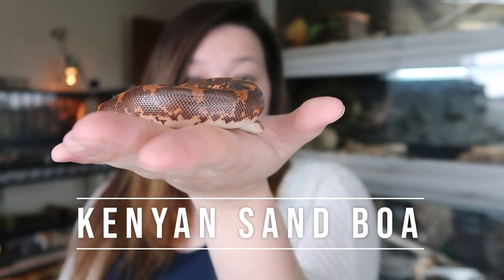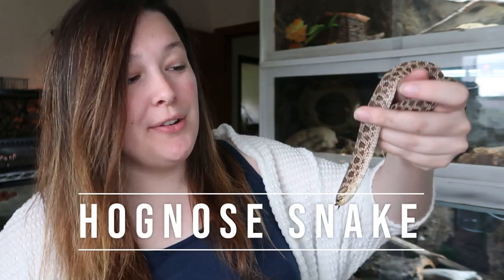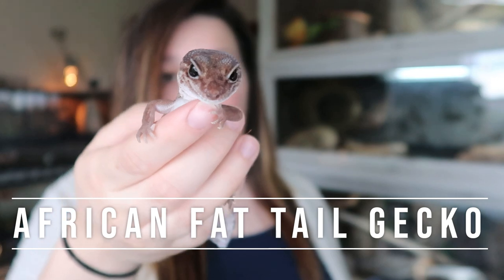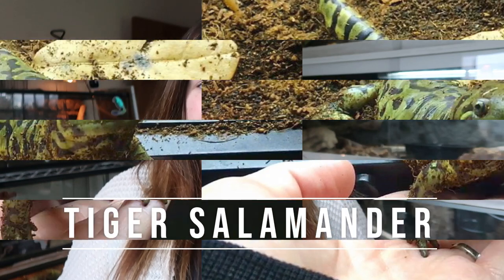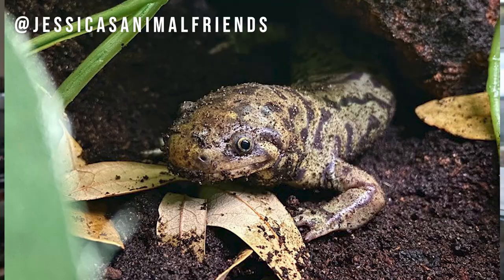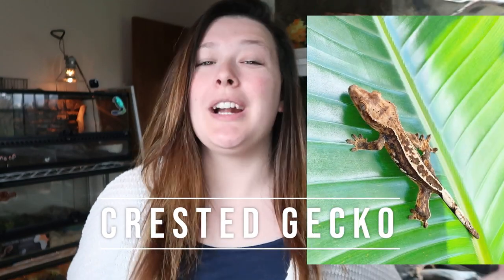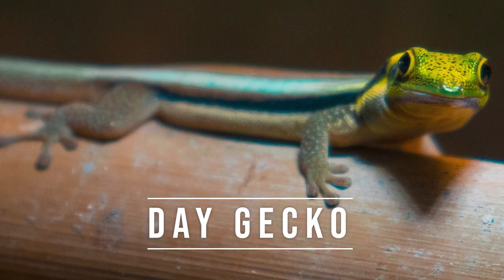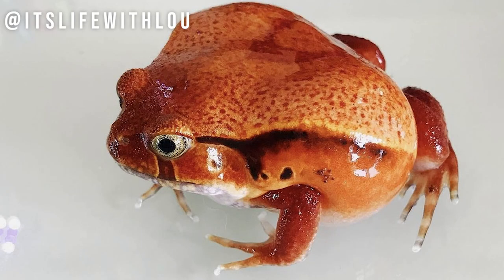Reptiles & Amphibians That Dont Take Up Alot of Space // Small Reptiles and Amphibians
◦•●◉✿ 𝙎𝙤𝙘𝙞𝙖𝙡 𝙈𝙚𝙙𝙞𝙖 ✿◉●•◦

This is a list of 10 animals I think would make great pets for keepers that don't have a ton of space to work with!

◦•●◉✿ 𝙎𝙤𝙘𝙞𝙖𝙡 𝙈𝙚𝙙𝙞𝙖 ✿◉●•◦

◦•●◉✿ 𝙁𝙞𝙡𝙢𝙞𝙣𝙜 𝙀𝙦𝙪𝙞𝙥𝙢𝙚𝙣𝙩 ✿◉●•◦

 • lukrembo - butter...